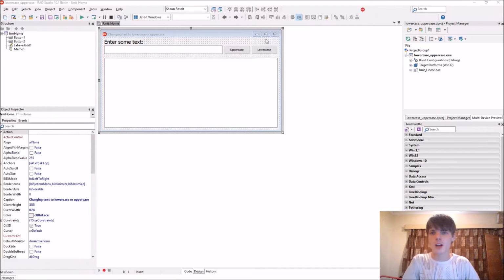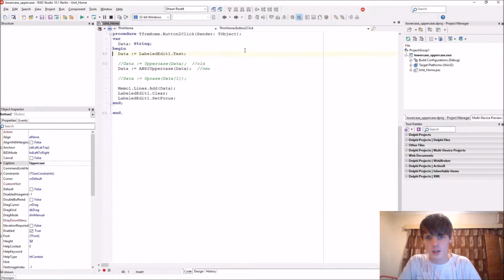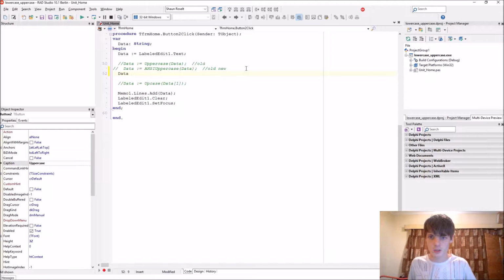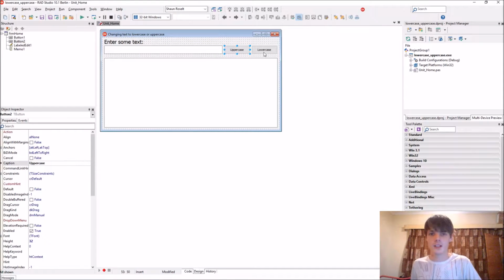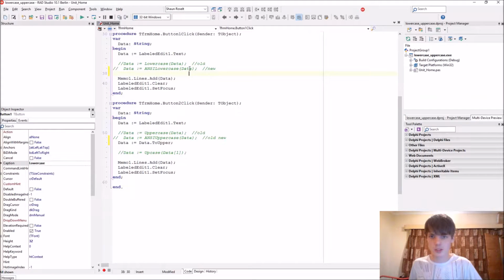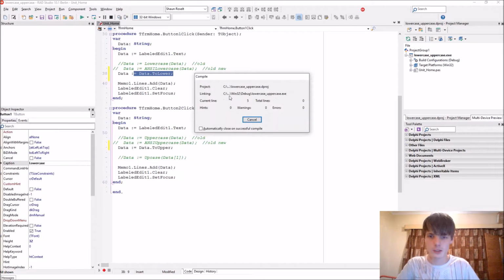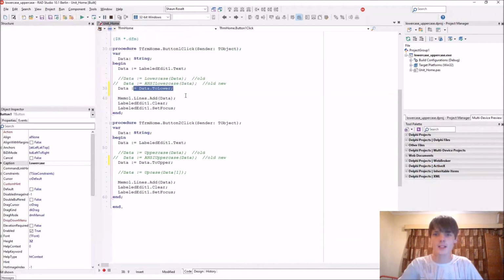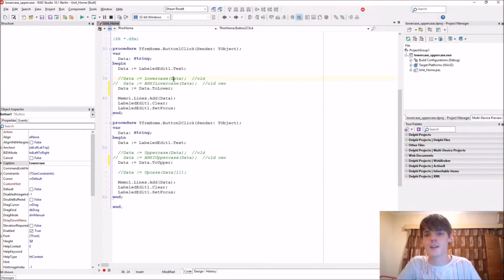Delphi Programming Series. 8.1 - ToUpper and ToLower (Class Helpers)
Hi. In this video we learn how to convert a string to uppercase or lowercase using class helpers in the Delphi Programming Language.